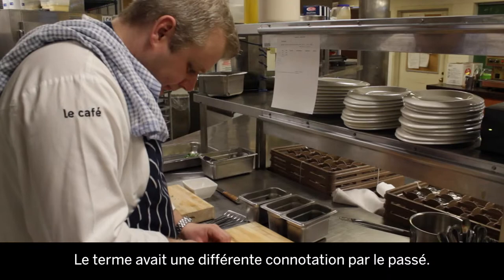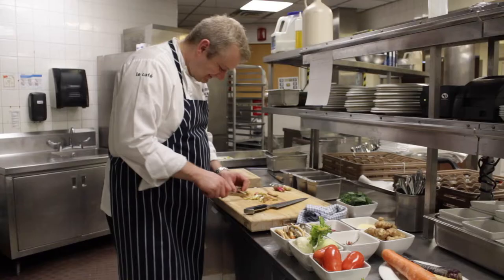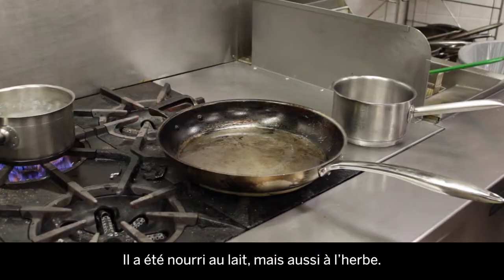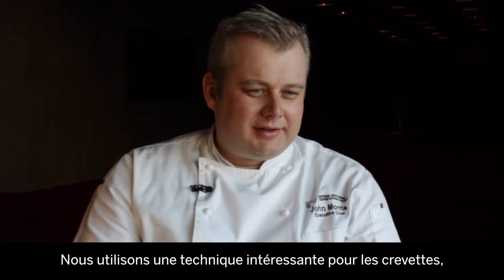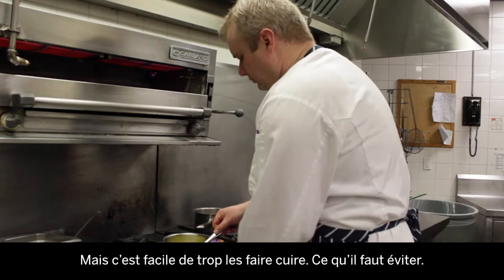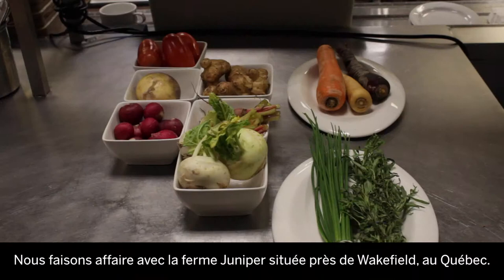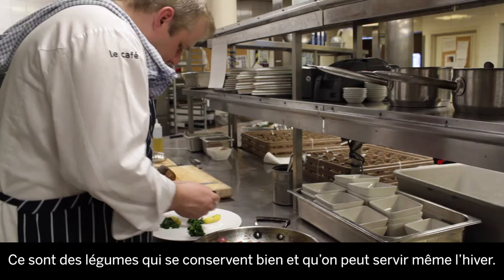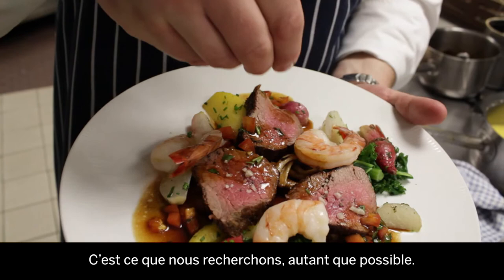Chef John Morris modernizes the classic surf n turf | Une version moderne du classique Terre et Mer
Feast your eyes on this modern version of a classic surf n turf. Here we have delectably tender fi let of Quebec milk-fed veal from the Charlevoix region paired with plump prawns poached in lemon and garlic butter.

Cette version moderne du classique Terre et Mer est un festin pour les yeux. Sont assortis ici un filet de veau de lait de Charlevoix qui fond sous la dent à des crevettes pochées au beurre citron-ail.